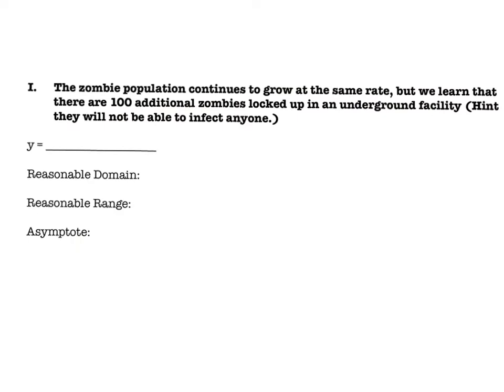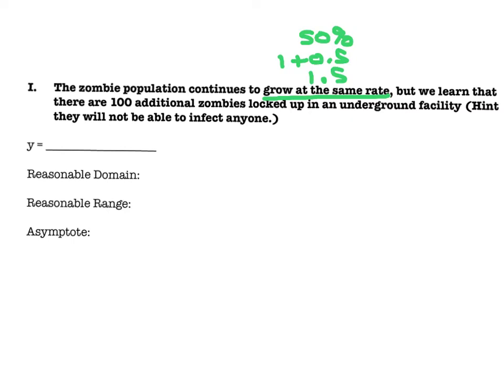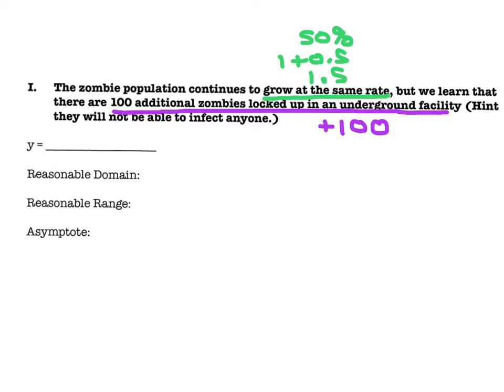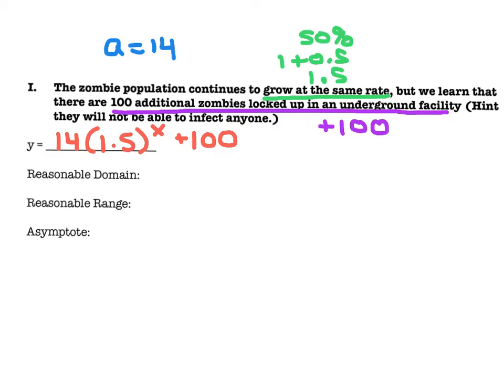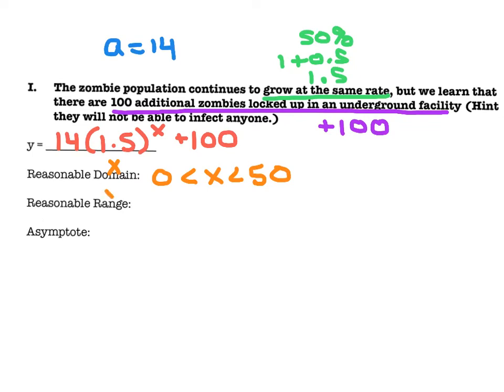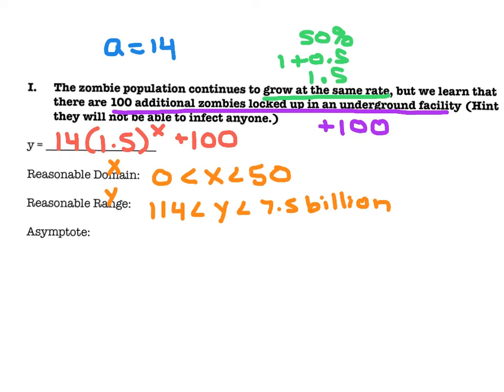zombie day 2 part 4 exponential functions